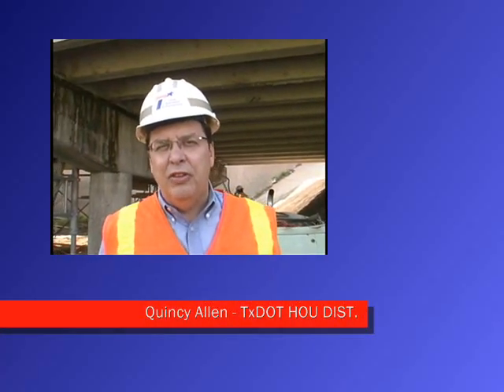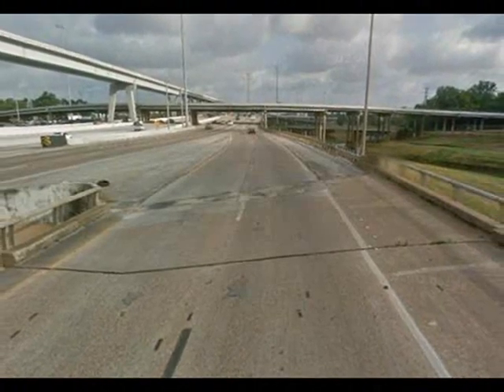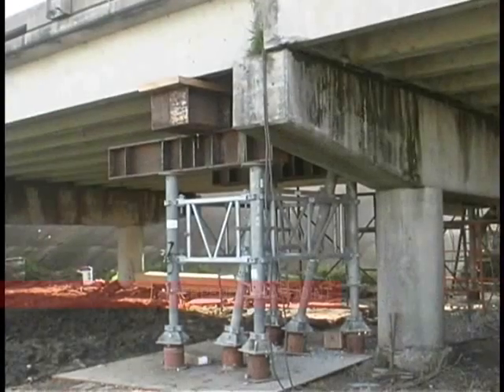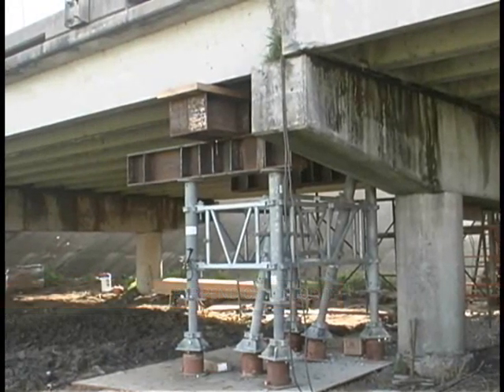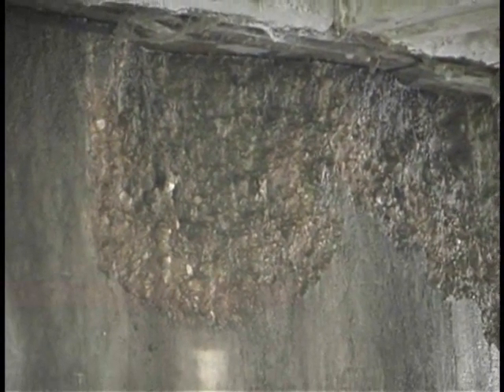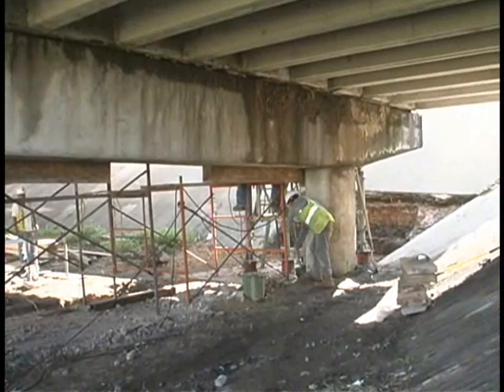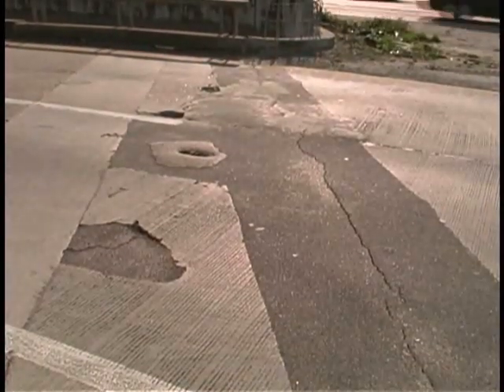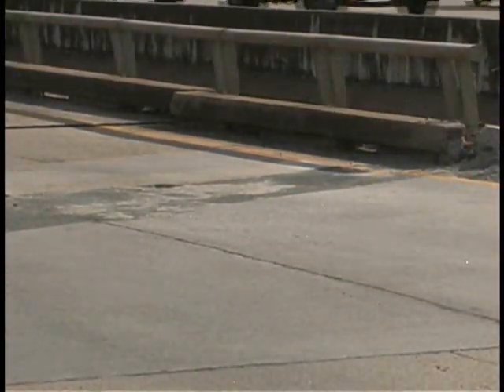Unique bridge repair in Downtown Houston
A segment of the I-10 Katy Freeway westbound connector ramp to I-45 North, one of the oldest bridge structures in the Houston District, will undergo a unique repair that will correct shifting of the roadway. To make the repairs, specialized crews will lift a portion of the connector with large cranes and rotate it back into place. Once the span is back in place, additional repairs will be made to strengthen the structure. Watch the innovative process here.